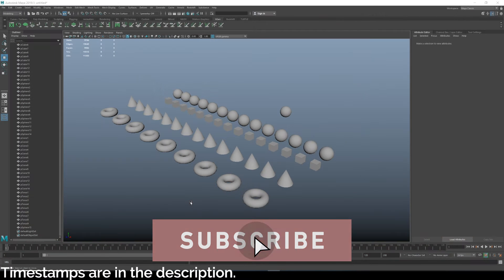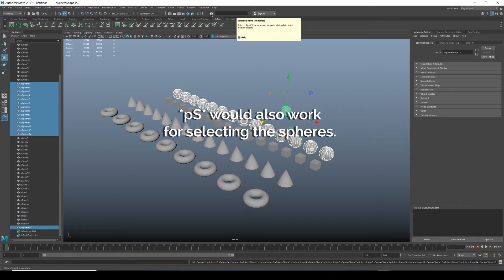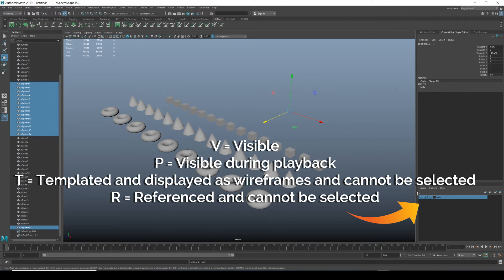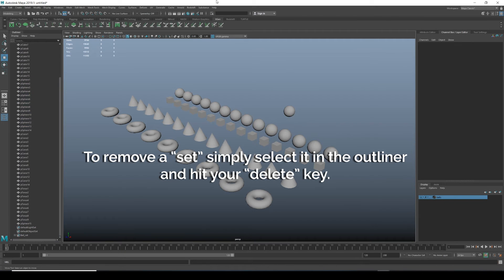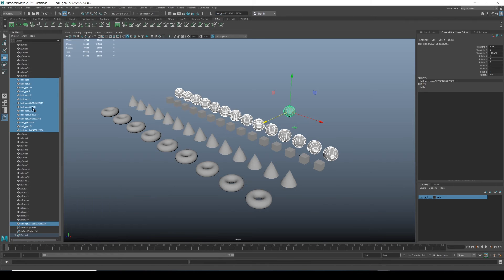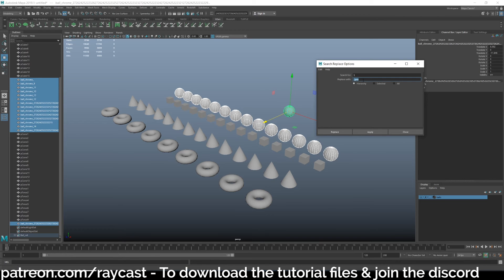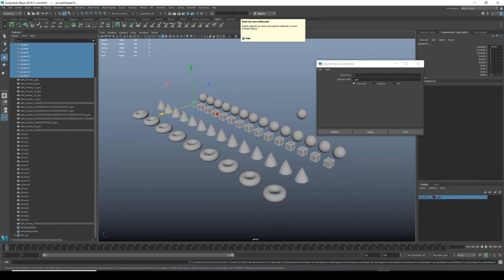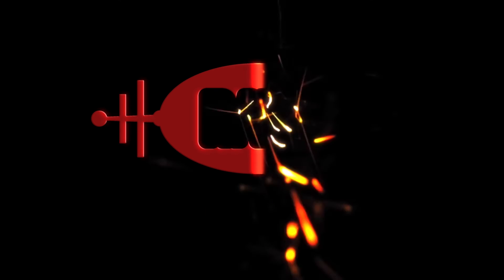Maya Renaming & Object Selection For VFX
00:00 - Introduction
00:26 - How to select many of the same object through name
01:18 - How to create layers to organise and what the settings mean!
01:53 - Selecting your layer objects fast
02:02 - How to create an object "set" for organising
02:31 - How to correctly and easily rename your objects in maya for VFX standard naming
03:57 - How to add "_geo" to the end of your objects
05:25 - Link to old renaming script that was commonly used for renaming (does not work now!)

The videos on this channel are created by a professional Visual Effects Generalist with experience across Films, TV & Commercials.